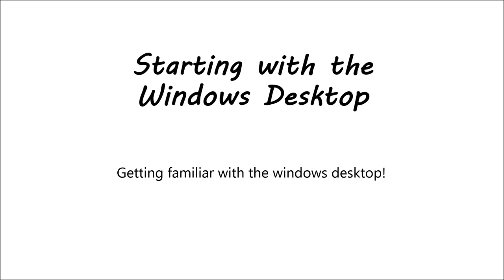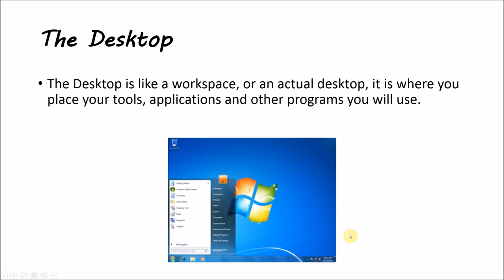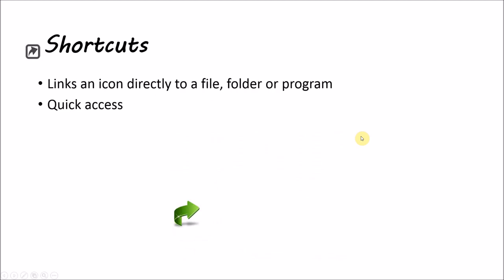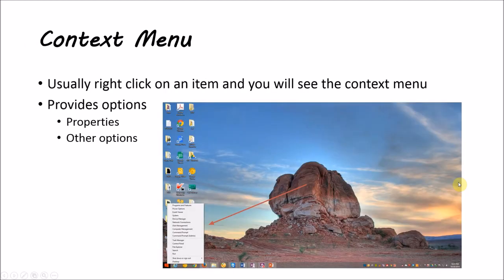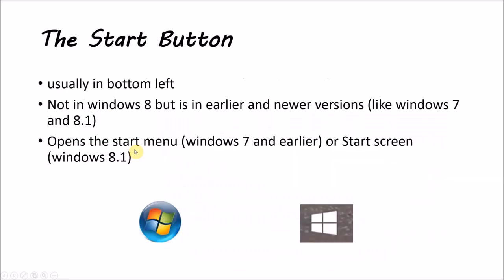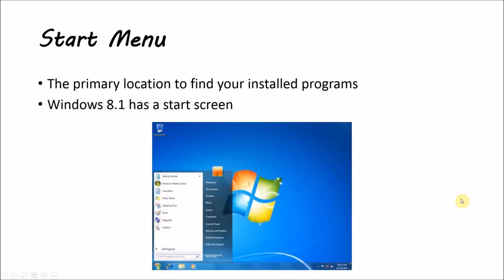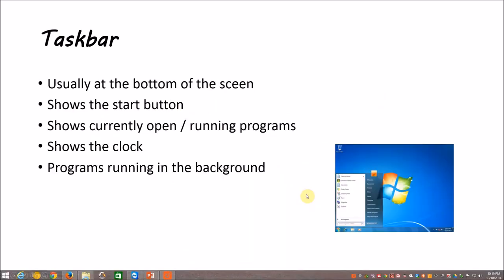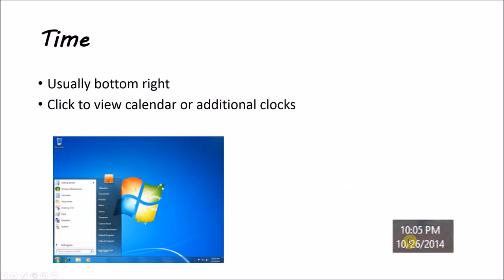Lecture 24 The Windows Desktop